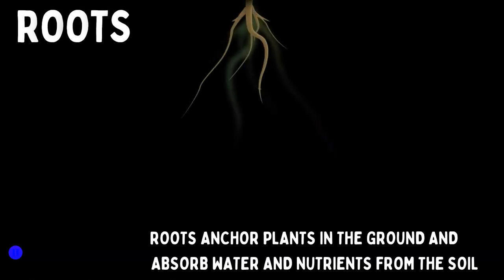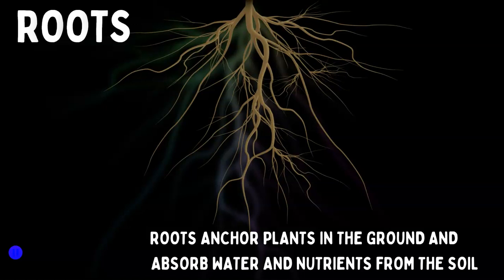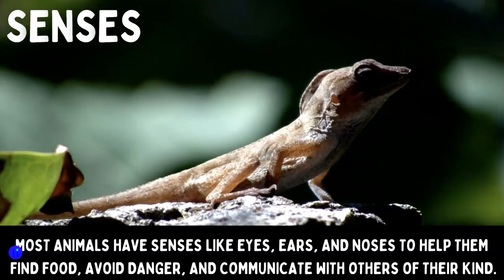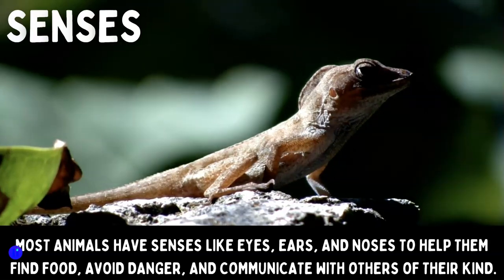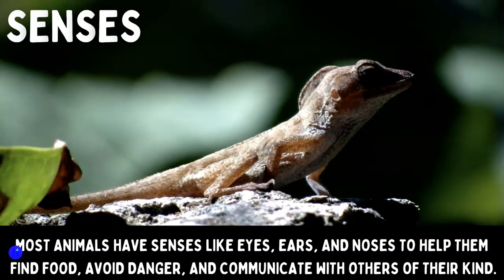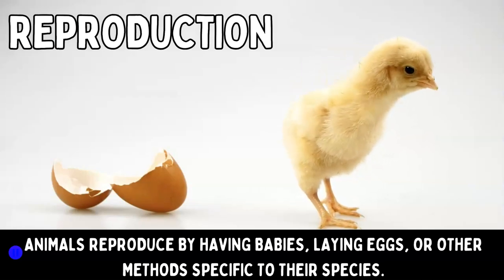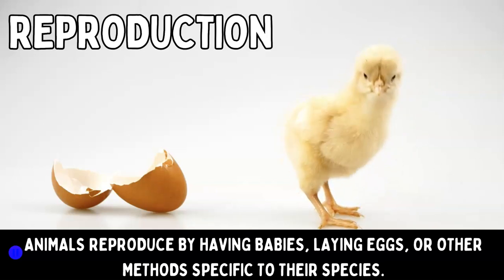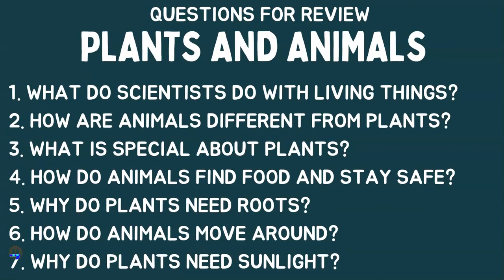The Amazing World of Plants and Animals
Join us as we continue to discover more about living and nonliving things.

In this video we will discuss the key characteristics that help identify what makes a living thing either a plant or an animal.

Key Vocabulary and Discussion Questions are included in the video (and below)

This video is meant to help address the Science Standards:

3:5 - Obtain and combine information to describe that organisms are classified as living things, rather than nonliving things, based on their ability to obtain and use resources, grow, reproduce, and maintain stable internal conditions while living in a constantly changing external environment.

3.6 - Create representations to explain the unique and diverse life cycles of organisms other than humans (e.g., flowering plants, frogs, butterflies), including commonalities such as birth, growth, reproduction, and death

Unpacking these standards:
Students will know:
- An organism can be classified as either a plant or an animal.
- Organisms can be classified as living things based on the following: their ability to obtain and use resources, grow, reproduce, and maintain stable internal conditions while living in a constantly changing external environment.

Plants and Animals Vocabulary
1. Plants - Living things that have green leaves, roots, and can make their own food through photosynthesis.
2. Animals - Living things that can move, need to eat other organisms for energy, and have senses for finding food and communicating.
3. Life Cycle - The journey that every living thing takes from birth to adulthood involving different stages and patterns.
4. Reproduce - Making more of the same kind. For example, when animals have babies or when plants create seeds, they are reproducing. It's like nature's way of making sure that their species continues to exist.
5. Nutrients - substances that provide nourishment for growth or metabolism
6. Senses - Senses are special abilities that help us understand the world around us. We have five main senses: sight, hearing, taste, touch, and smell.

Questions for Discussion:

1. What do scientists do with living things?
2. How are animals different from plants?
3. What is special about plants?
4. How do animals find food and stay safe?
5. Why do plants need roots?
6. How do animals move around?
7. Why do plants need sunlight?